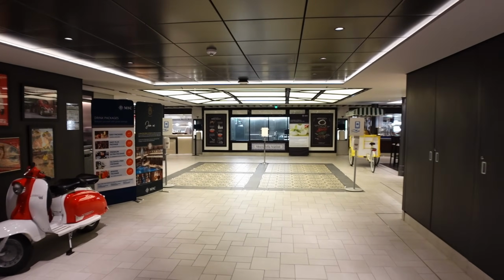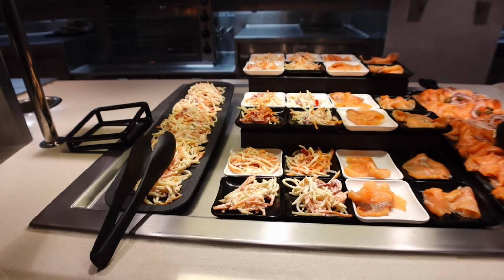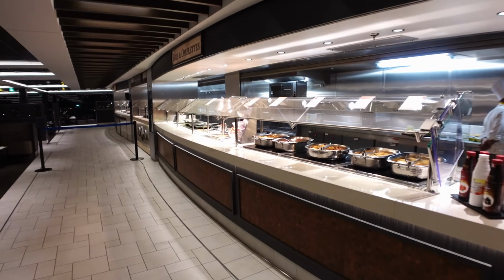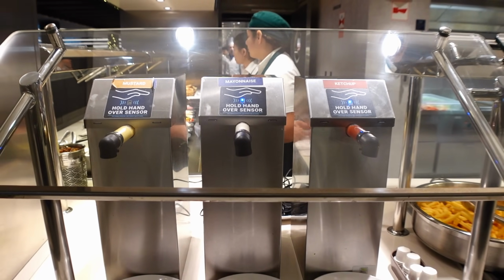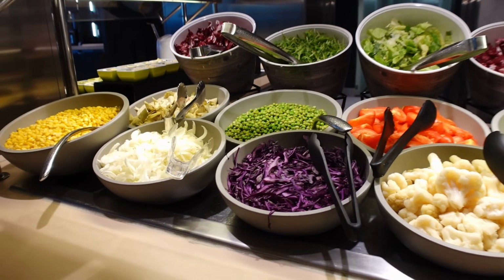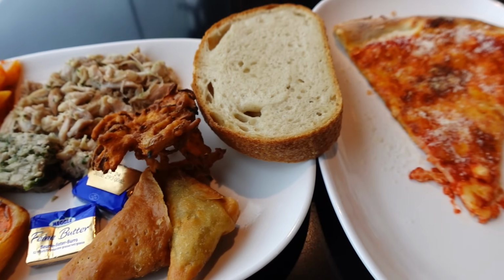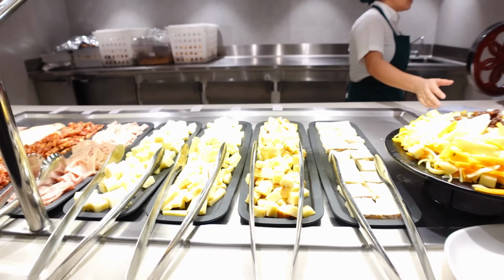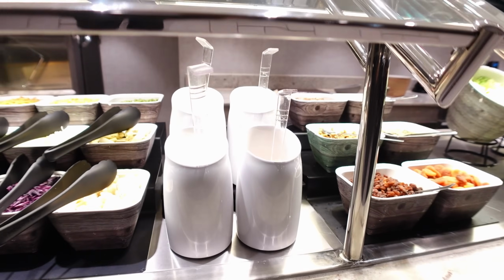MSC Euribia - FULL BUFFET TOUR | Breakfast, Lunch & Dinner - What To Expect From An MSC Buffet!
Hey everyone, so in this video we give you a full tour of the buffet onboard the MSC Euribia.
We cover breakfast, lunch and dinner. Hopefully this gives you a good idea of what to expect if you are heading on this ship

Thanks so much for following along

And as always, thank you to each and every one of you who supports the channel. It means a great deal to us it really does.

Also, please do ask us any questions, and we'll do our best to help you.